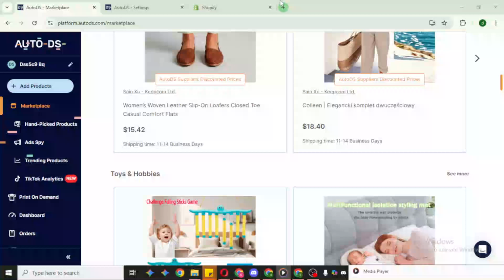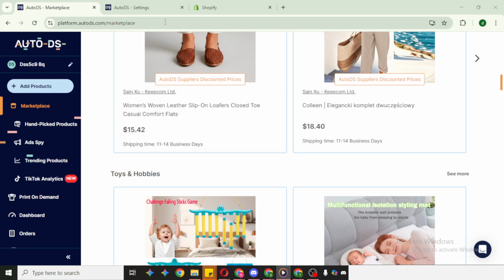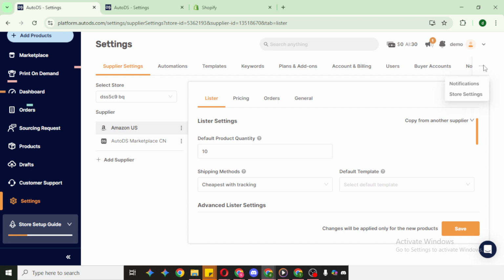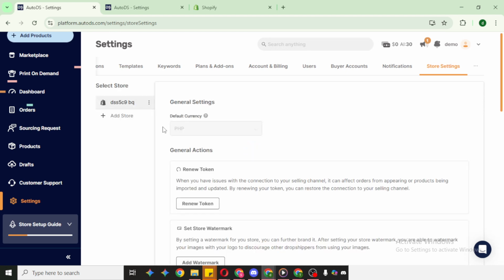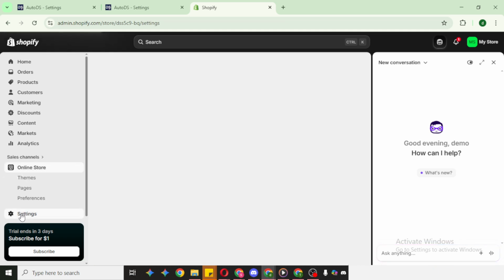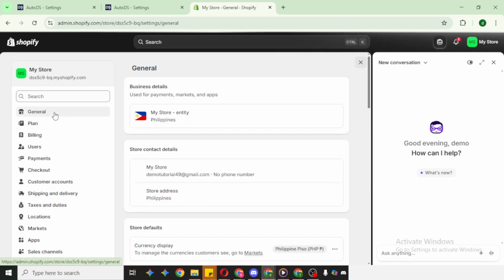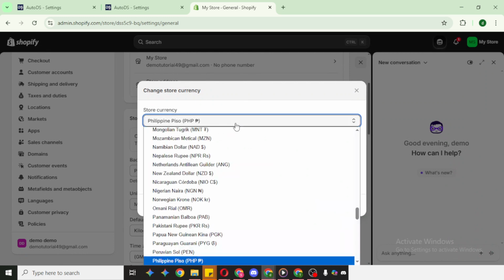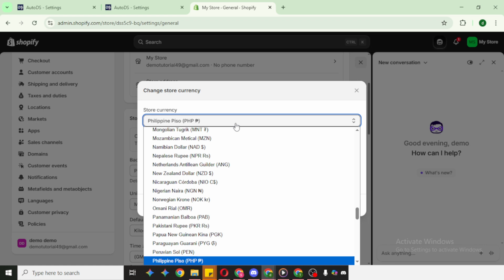How to change currency on AutoDS (full guide 2026)